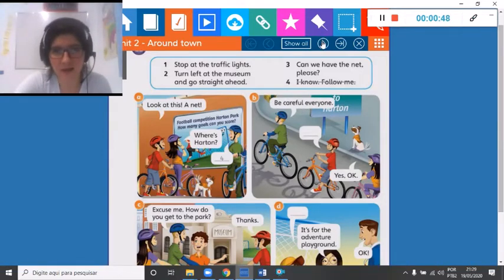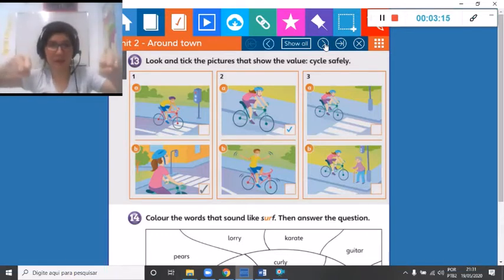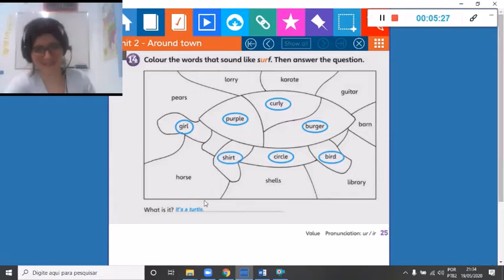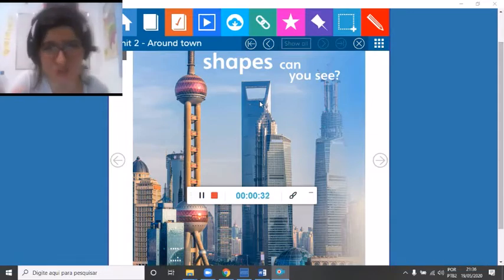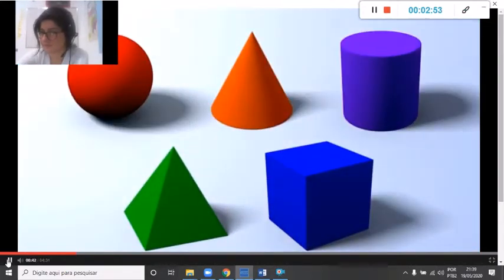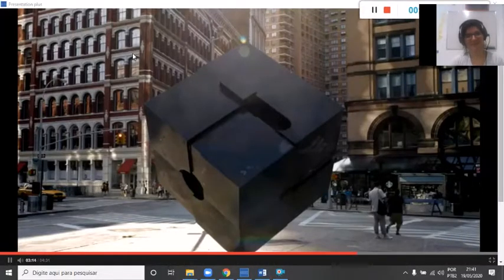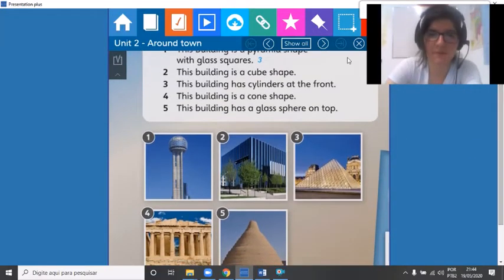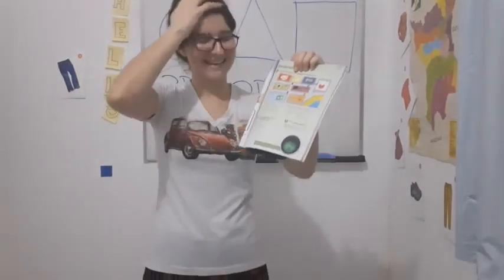5º ano - Aula 1 - Roteiro 2 (2º Bimestre)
 INGLÊS

ANTES DA AULA COMEÇAR É IMPORTANTE VOCÊ ESTEJA COM O PUPIL’S BOOK ABERTO NA PÁGINA 32 E 33 E COM O ACTIVITY BOOK ABERTO NAS PÁGINA 24 E 25.

• Você deve seguir os comandos da teacher;
• No primeiro momento do vídeo será feita a correção do exercício do Activity Book páginas 24 e 25;
• No segundo momento do vídeo serão realizadas as explicações das páginas 32 e 33 do Pupil’s Book que tratam sobre o vídeo da unidade;
• Após a explicação, serão propostas atividades para casa no Activity Book páginas 26  e 27;
• O fim do vídeo indica o fim da aula, mas você deve fazer as atividades propostas que serão explicadas a seguir:

Duração do vídeo:

ATIVIDADES DO DIA:

Activity Book: páginas 26 e 27

Explicação sobre as atividades:

Página 26:

Questão 1. Leia e ligue. (5 minutos)
 Nesta atividade você deve ler as frases (1,2,3,4,5), observar as imagens (a, b, c, d, e) e em seguida escrever nos quadrados a letra que corresponde à descrição dada.

Questão 2. Desenhe as formas 3D. (10 minutos)
 Nesta atividade você deve ler as descrições (1, 2 e 3) e desenhar em cada quadrado o que a descrição pede. Note que o quadro 1 refere-se à descrição 1, o quadro 2 refere-se à descrição 2 e o quadro 3 refere-se à descrição 3.

Página 27:

Questão 1. Observe e complete as respostas.  (5 minutos)
Nesta atividade você deve observar a imagem e completar as respostas com as preposições que você aprendeu durante a unidade. A página 21 do Activity Book pode te ajudar bastante nessa questão.

Questão 2. Complete as frases sobre a unidade.
Esta atividade requer resposta pessoal, por isso você deve completar as frases com o que sabe fazer depois dessa unidade. Seguem mais esclarecimentos e exemplos:
1. I can talk about (my town, directions, 3D shapes);
(Eu consigo falar sobre _______________)
2. I can write about (my town, directions, 3D shapes);
(Eu consigo escrever sobre ___________)
3. My favourite part is (“Guess what!”, the story, the song);
(Minha parte favorite é __________)

Question 3. Adivinhe o que é.
Nesta atividade você deve adivinhar o que é mostrado na imagem e no ACTIVITY BOOK PÁGINA 93 deve preencher a cruzadinha no espaço 2 com a palavra descoberta.

Por favor, ao enviá-lo, detalhar no assunto do e-mail o nome do (a) aluno (a) e a turma.
Exemplo: Érica Maria – 5º A

Prazo para envio: 8 de Junho de 2020

As atividades serão corrigidas no início do vídeo seguinte.